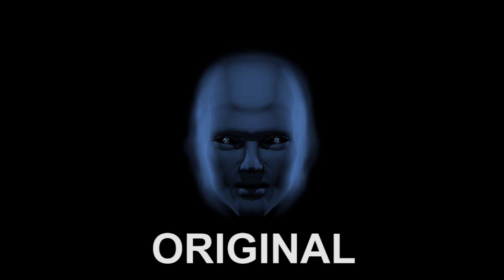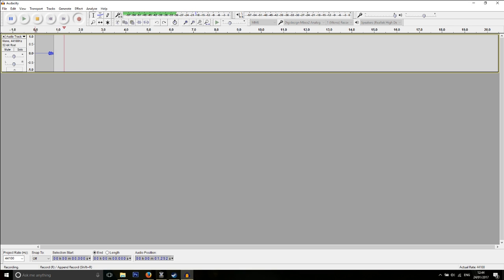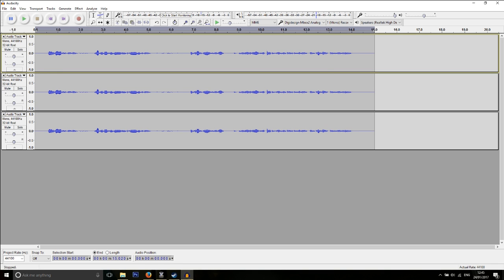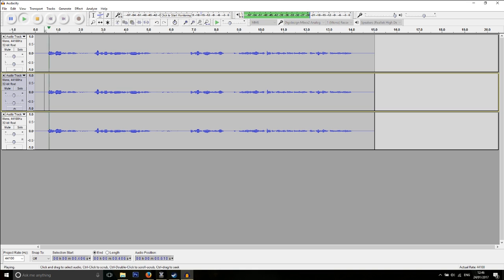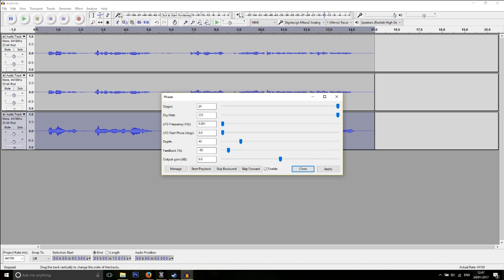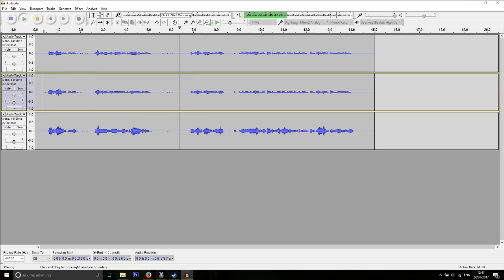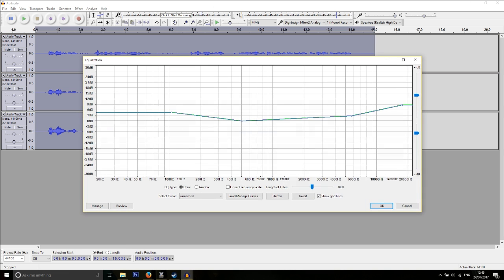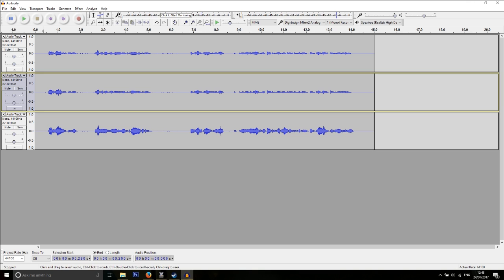GAMEDEV06: SOUND LIKE CABAL IN AUDACITY!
One of my earliest gaming experiences on the PC was playing Tiberian Sun. My favourite part of the game was playing as Nod - and listening to to the synthetic dulcet tones of Milton James. Even though I preferred GDI units...

So eventually writing the story for my new upcoming game, I had an AI I needed making who had the odd homicidal tendency... And thought that my favourite homicidal AI would be my audio template.

Using Audacity I got a rather similar sounding sound which I share with you now!